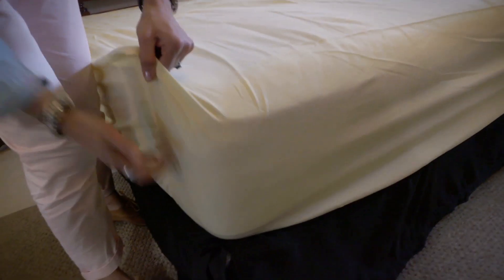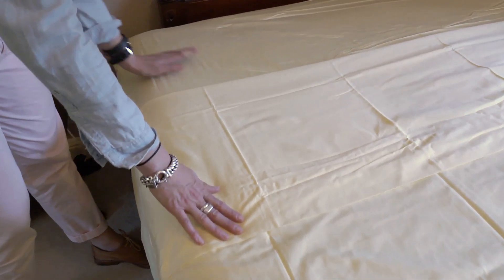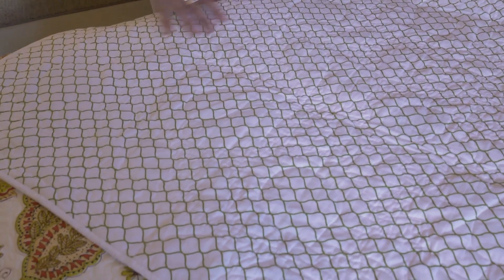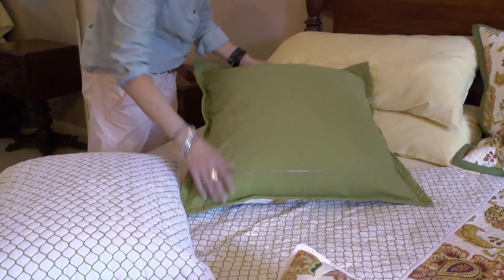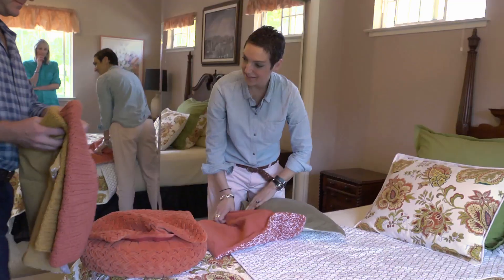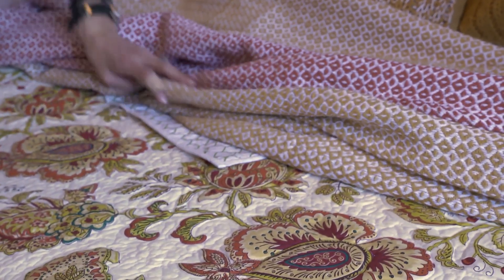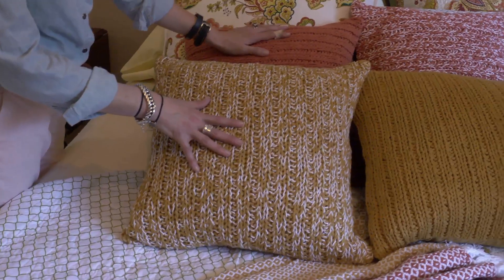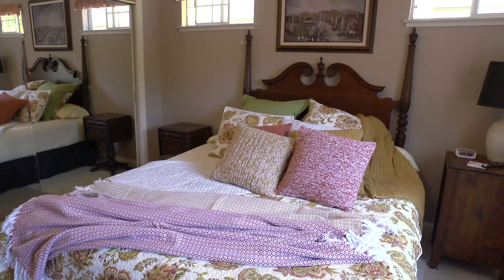How-to: Layer a Bed with Chief Home Design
Your bed is a work of art! Express your creativity through different layering techniques. Learn how with the "How-to: Layer a Bed" video.